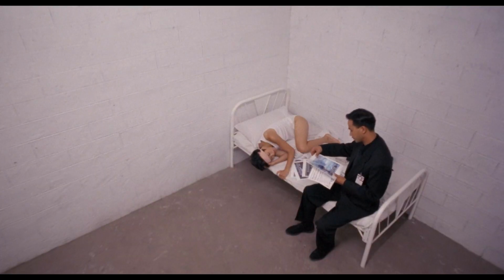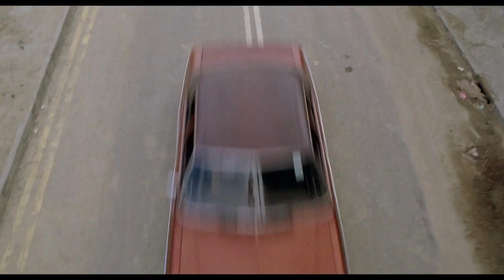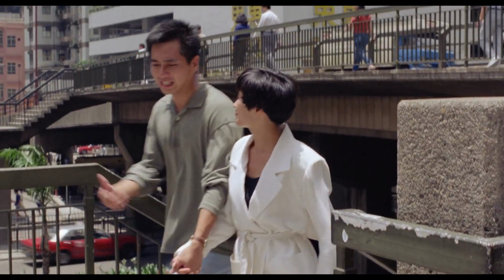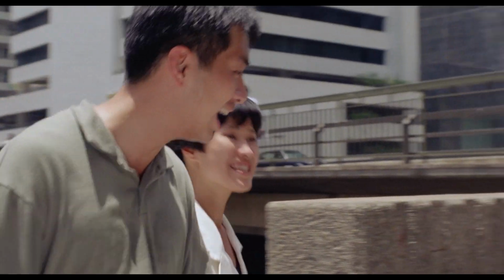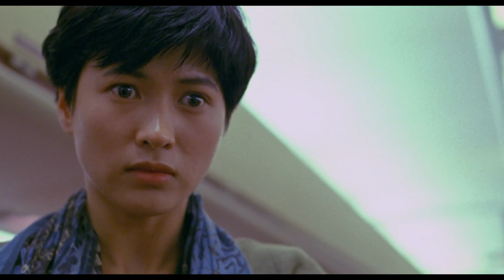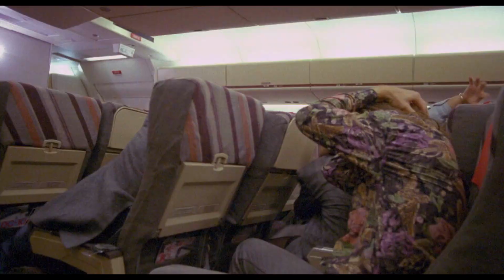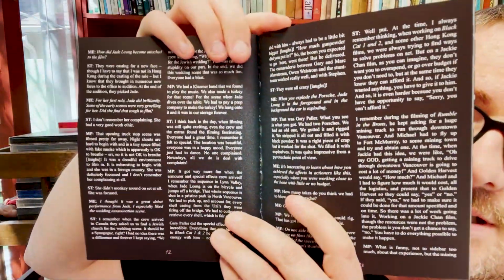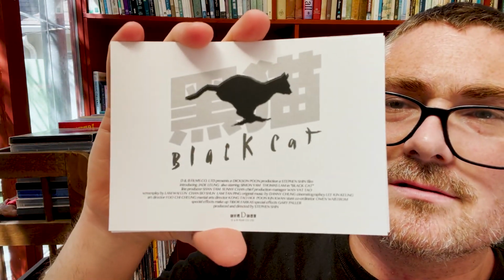BLACK CAT Review || 88 Films Deluxe Release of a Cult Classic 1990s Hong Kong Action Thriller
Theme by Lilliputian